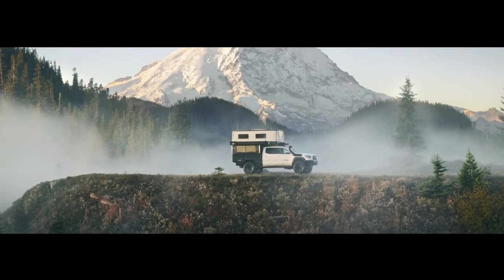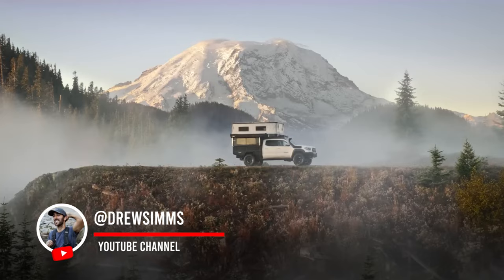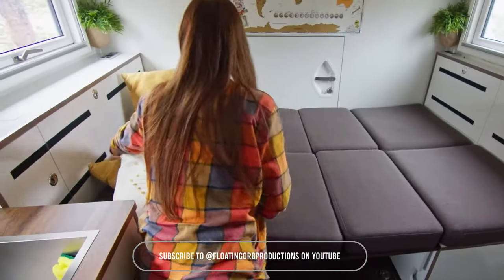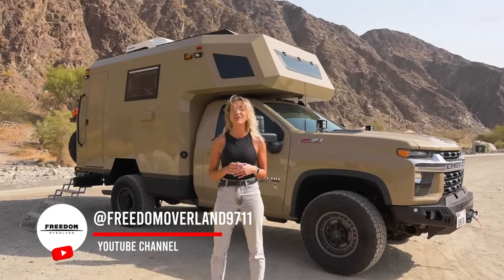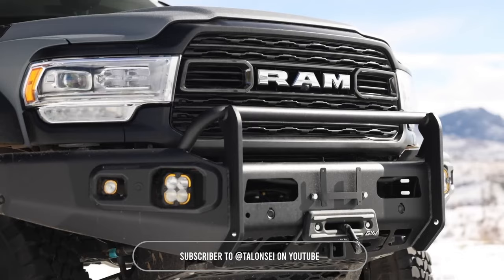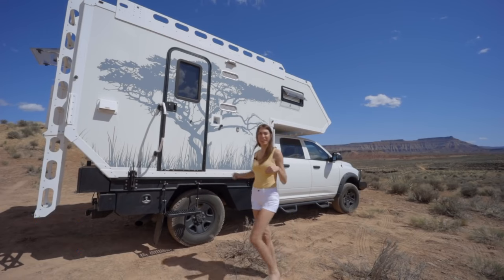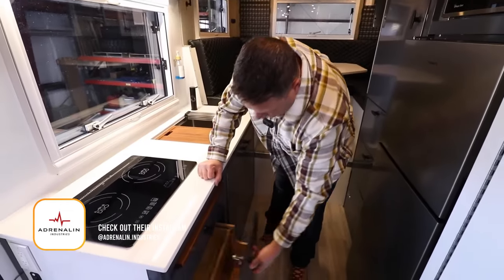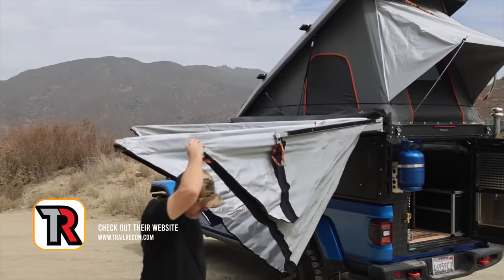Epic Overland Rigs | Top Overland Expedition Vehicles Showcase [2024 Must-See]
Ready to Explore Top Overland Expedition Vehicles Showcase? We're about to tour 9 Epic Overland Rigs that redefine adventure!

You're about to witness the ultimate showcase of overland vehicles! From a Jeep with its own fireplace to a truck with a custom flatbed, these builds redefine adventure and luxury.. Don't miss out on this exhilarating tour of the best in overland innovation.

In this video, We'll dive into the most incredible transformations, starting with a beastly Jeep featuring its own fireplace. Next, explore a third-gen Tacoma TRD Off-Road long bed, built for ultimate storage and comfort. Meet Arthur and his home on wheels, a 30-year-old Steyr 12 M 18. Check out the latest Baja truck camper by Ross Munster, designed with top-notch materials. Isabel introduces the adventurous Chevy 1.0, a perfect blend of style and ruggedness. Discover the Storyteller Overland GXV Hilt on a Ram 5500 chassis, made for towing heavy gear. Finally, join Lindsay as she tours her solo-travel Overland Explorer X10 flatbed camper. Each build offers unique features and is designed for ultimate off-road adventures. Stick around till the end to see the ultimate overlanding motorhome!

0:00 Intro
0:36 1st Toyota Tacoma Build By @drewsimms
1:07 2nd Overland Truck By @FloatingOrbProductions and @YODA.TRAVELS
1:34 3rd Baja Truck Camper By @RossmonsterRigs
2:00 4th Freedom Chevy 1.0 By @freedomoverland9711
2:30 5th Storyteller Overland GXV HILT! By @TalonSei
3:09 6th  4x4 Adventure Rig By @TinyHomeTours and @GirlGoneGlamping
3:42 7th Overland Series F550 Build By @adrenalinindustries
4:12 8th Jeep Gladiator By @TrailRecon and @socalexpedition
4:49 9th Bedrock XT2 Ford F-550 Arctic Truck Krug By @MotoRV